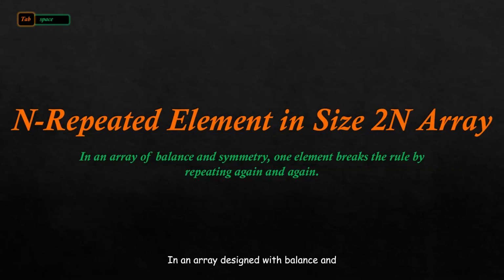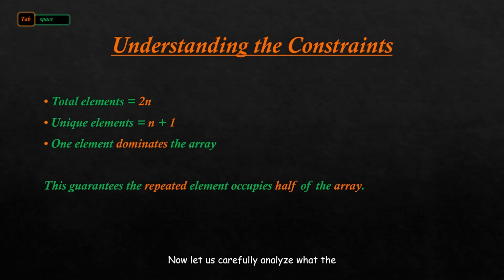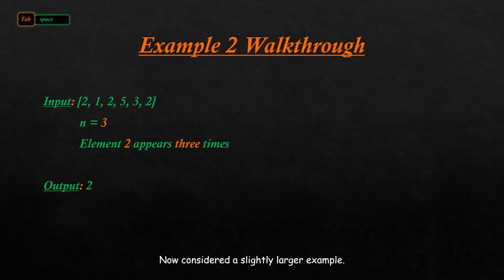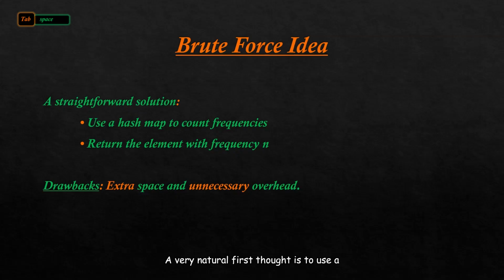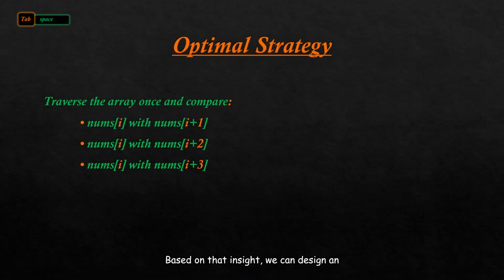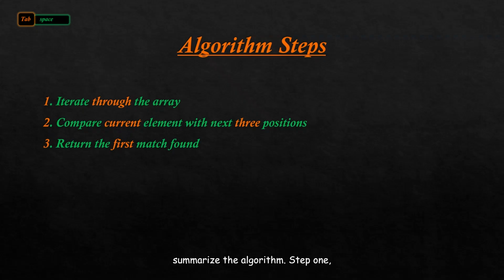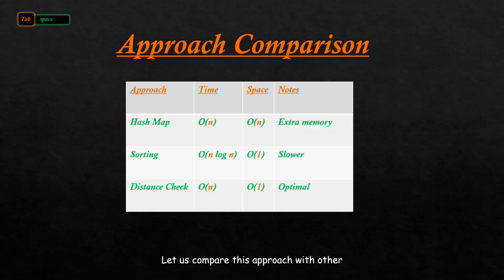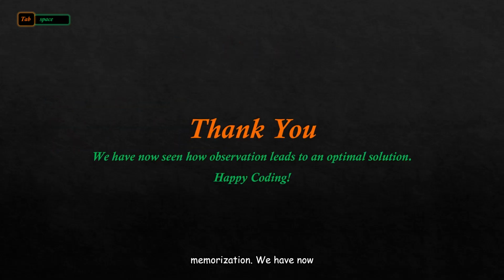N Repeated Element in Size 2N Array Problem Explained in C++ | Leetcode - Tabspace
This video provides an elegant and efficient approach to solving the "N-Repeated Element in Size 2N Array" problem from LeetCode. Instead of using brute-force methods like frequency counting with a hashmap, the video explains how to leverage the problem's mathematical constraints to identify the repeated element in linear time and constant space.

Problem Statement & Analysis: (0:00 - 1:20)
Example Walkthroughs: (1:20 - 2:11)
Limitations of Brute Force: (2:11 - 2:37)
The Mathematical Insight (Pigeonhole Principle): (2:37 - 2:59)
Optimal Strategy & Algorithm: (2:59 - 4:07)
C++ Implementation: (4:07 - 4:29)
Complexity Analysis: (4:29 - 4:45)
Comparison with Other Approaches: (4:45 - 5:09)
Key Takeaways: (5:09 - 5:40)